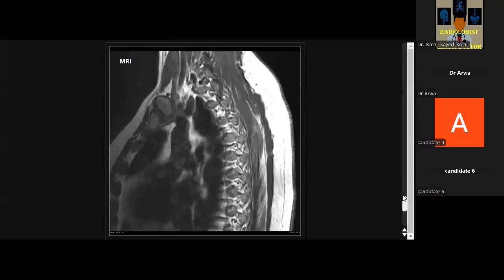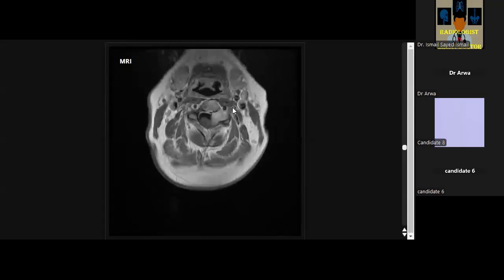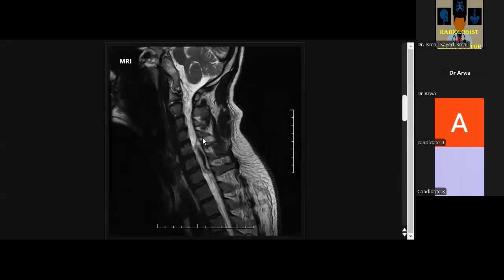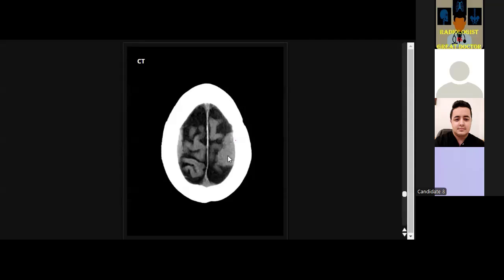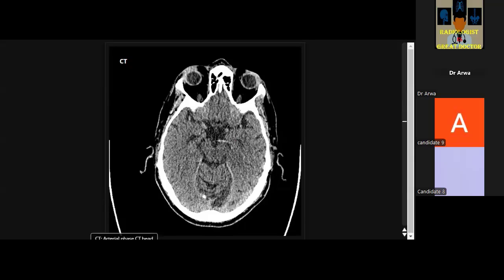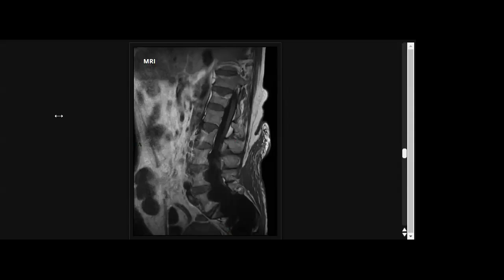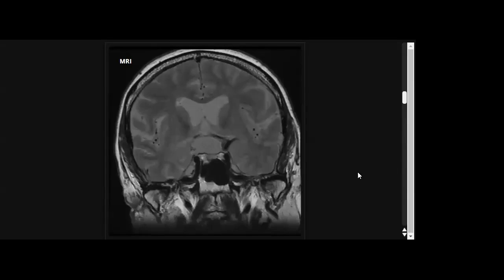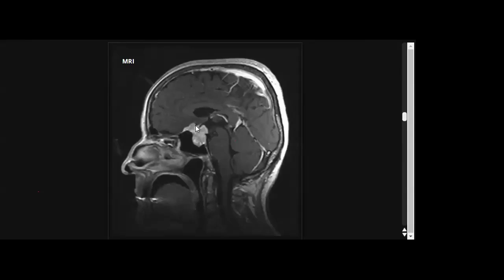FRCR 2b Session 2 -September 2024 -CNS